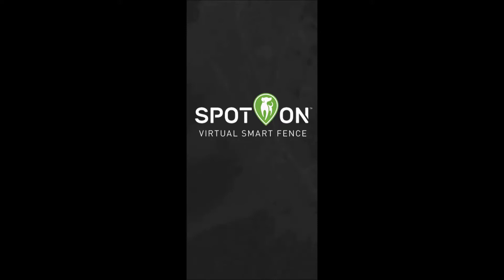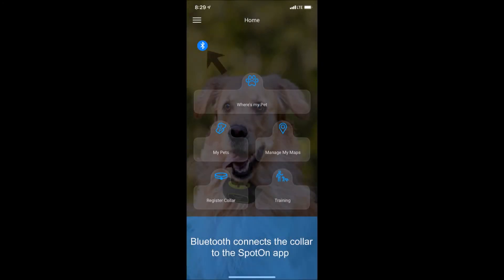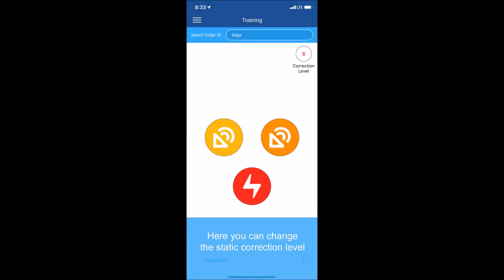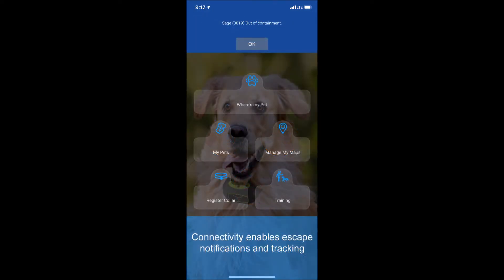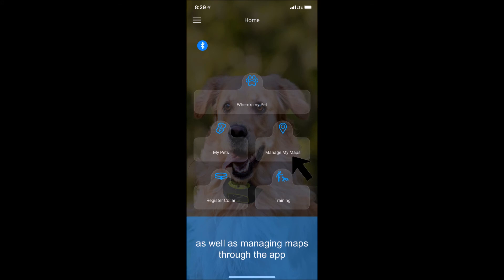SpotOn Virtual Fence - Bluetooth vs Connectivity